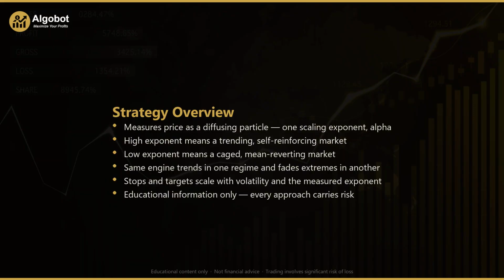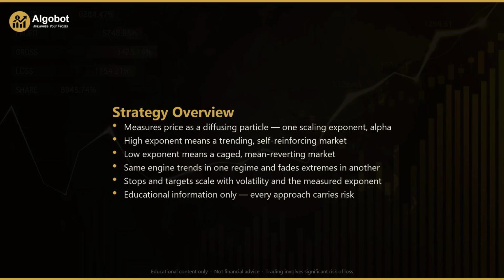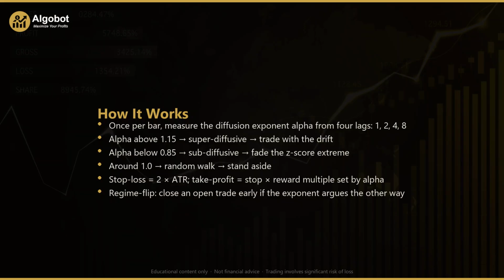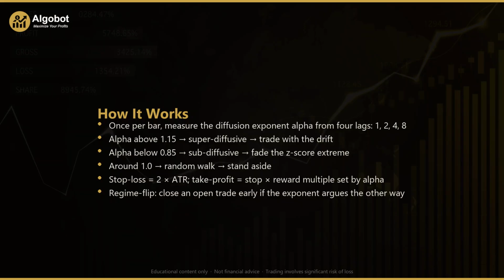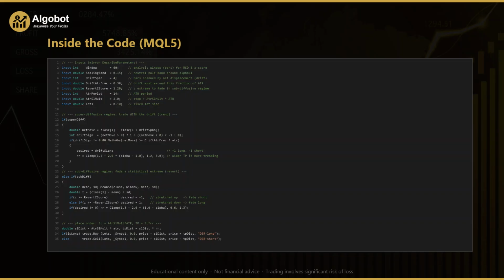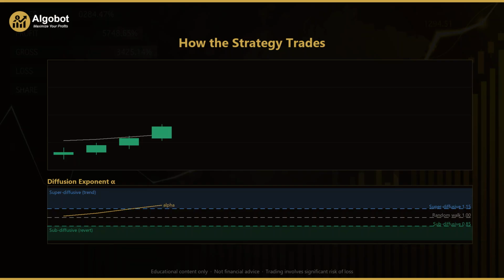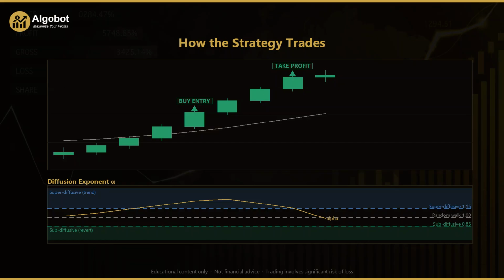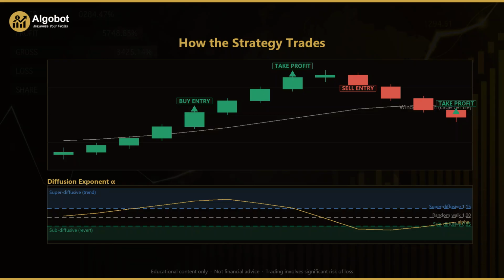Dispersion Scaling Rotation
📊 Can a single number borrowed from physics tell a trending market from a ranging one? Dispersion Scaling Rotation measures the anomalous-diffusion exponent to see whether price spreads faster or slower than a plain random walk.

This video breaks down how the EA reads that exponent across several timescales and rotates between trend-following and mean-reversion modes, and shows where it simply stands aside.

Key parameters:
• Window – the bar window used to measure displacement and the z-score
• ScalingBand – the neutral band around alpha = 1 that must be cleared before acting
• AtrSlMult – the ATR multiple that sets each volatility-adaptive stop

00:00 Introduction
00:46 Strategy Overview
02:37 How It Works
05:14 Inside the Code (MQL5)
06:59 Logic Chart
10:51 Thank You